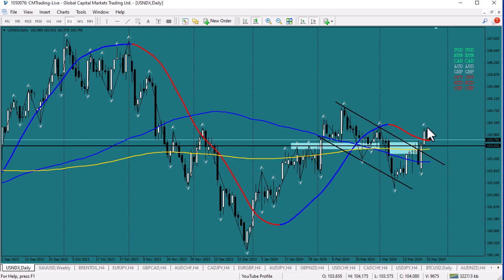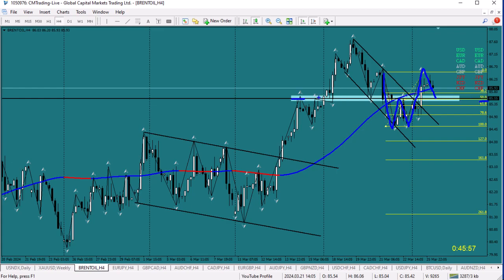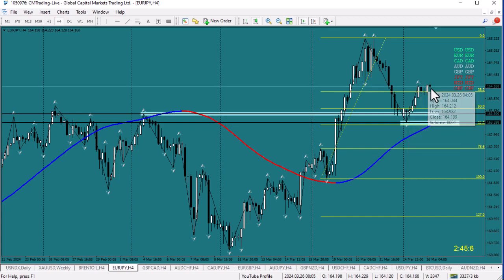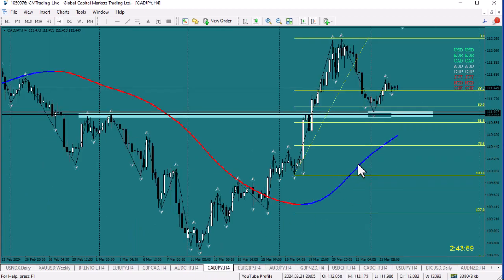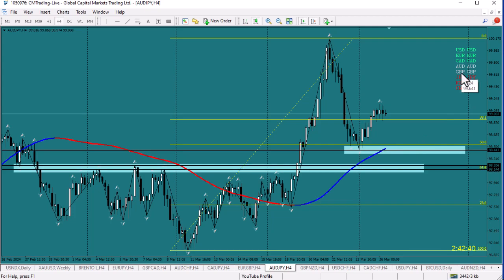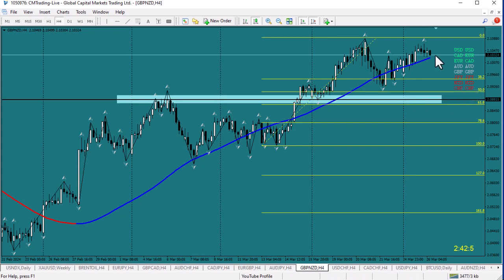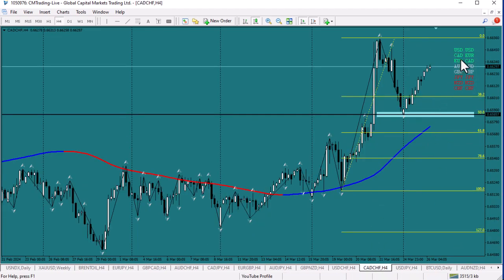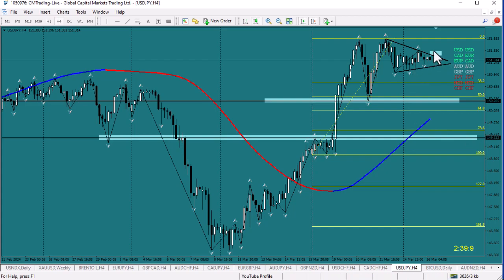Best Trade Setups Today | Forex, Gold, Brent & USD Index | Fibonacci & Currency Strength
In this video, I will show you all my best H4 and H1 trade setups for today in Forex, Gold, Brent Oil and USD Index | Fibonacci & Currency Strength